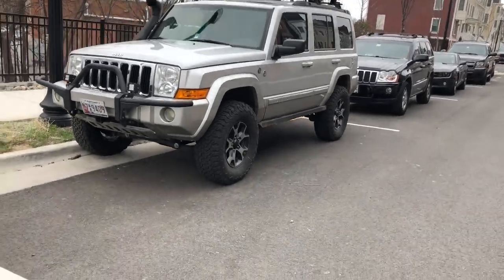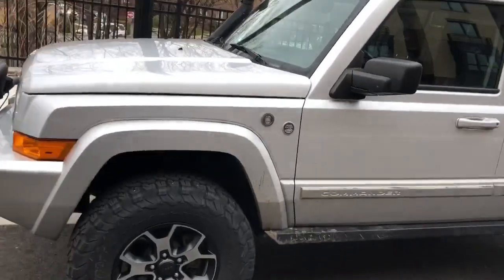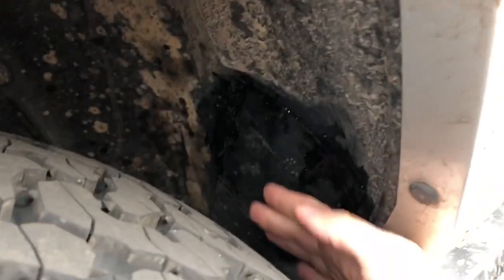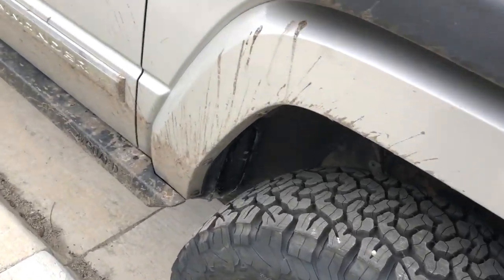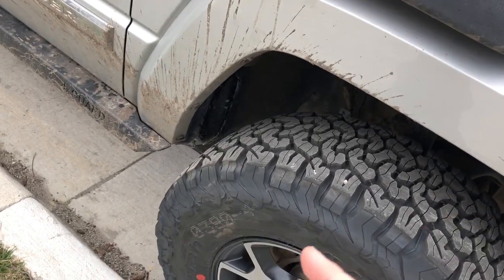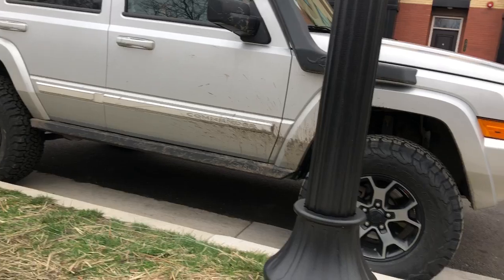Jeep Commander 33’s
JL Rubicon wheels and 33’s on Jeep Commander